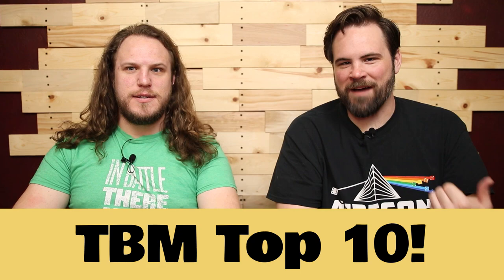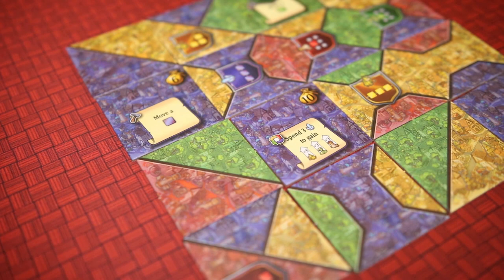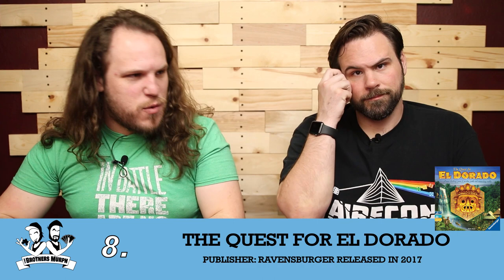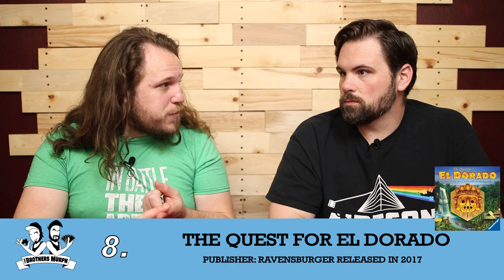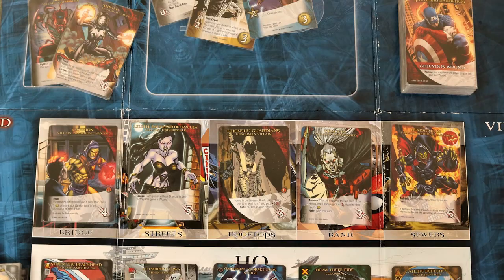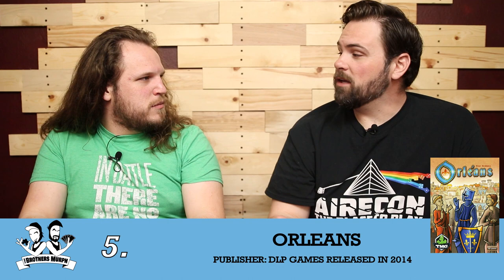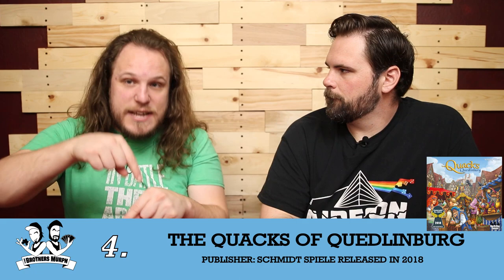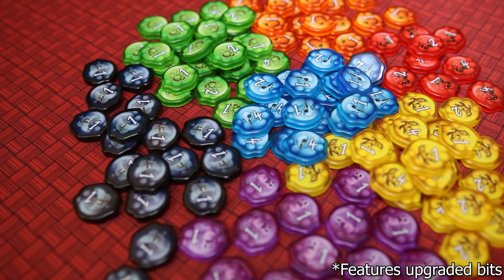Top 10 Deck Building Games!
Agree with our list? Put your favorite Deck Builder games in the comments below!

Isn't it great crafting the perfect set of cards just at the right time to utterly crush your opponent? Now you don't want to just be given the best things right away, you want to work for it. Plant the seeds for a bright and prosperous future! Deck building instantly became one of our favorite board game mechanisms starting off with Legendary and moving on to newer games that take the deck building mechanism and twist and turn it, finding new ways to utilize deck building and make it new again.

And lastly make sure to check out our award nominated podcast This Game is Broken! You can find it anywhere you get podcasts!